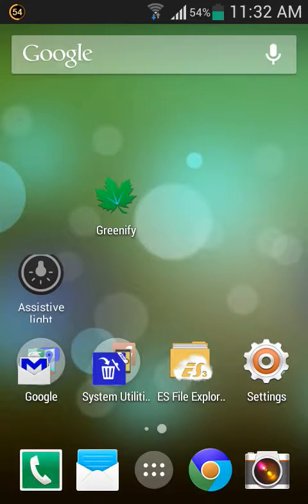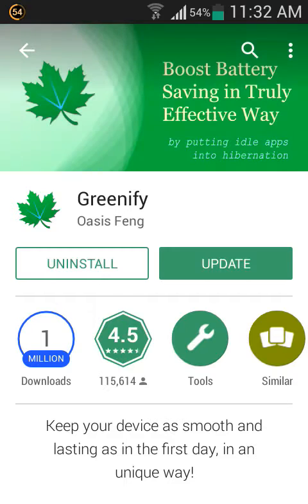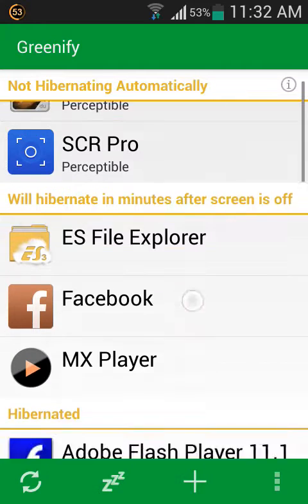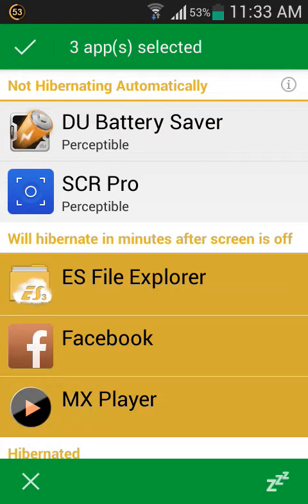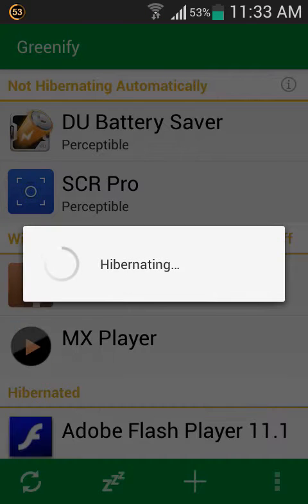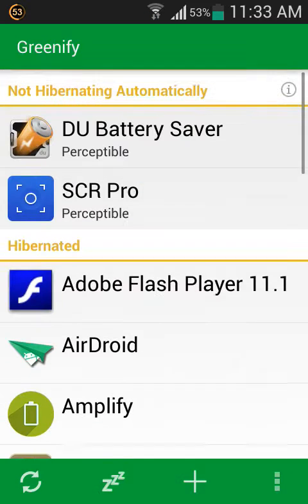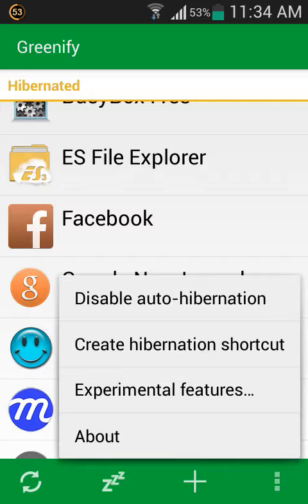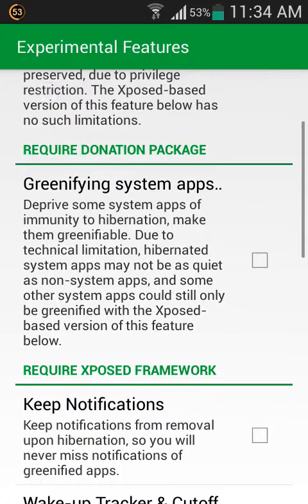How to install greenify ! How to use GREENIFY!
Here a tutorial About How to install greenify ! How to use GREENIFY!

Did you install greenify dont know how to use it is the perfect tutorial to use greenify your android device.

GREENIFY WILL HELPS TO CLOSE BACKGROUND APPS WHICH WILL DRAINS OUT UR BATTERY IT IS THE EFFICIENT WAY.

How to setup and install Xposed framework !

TechTutorialguide